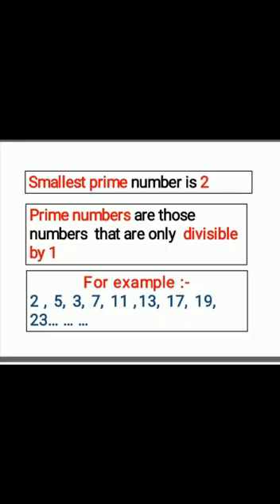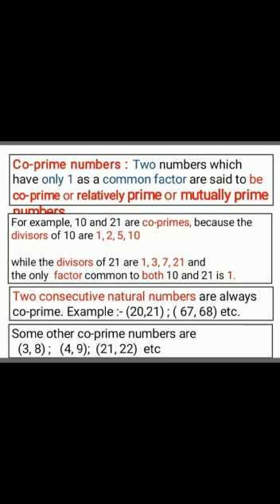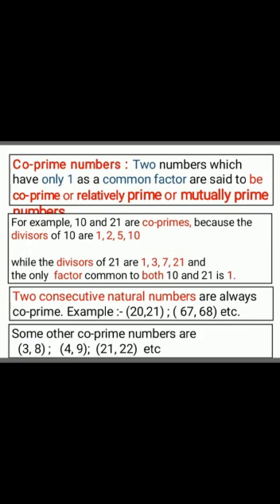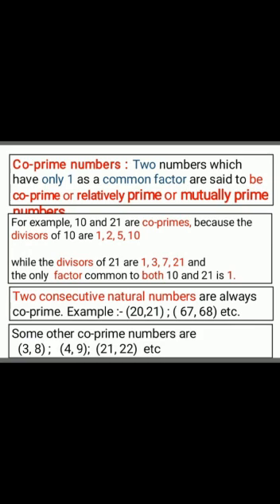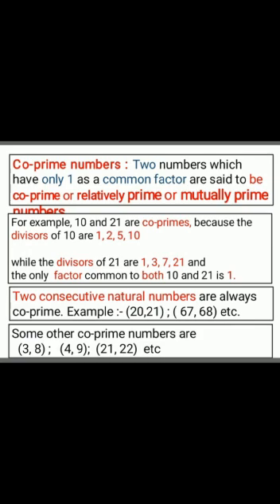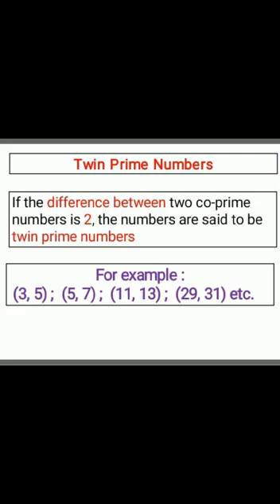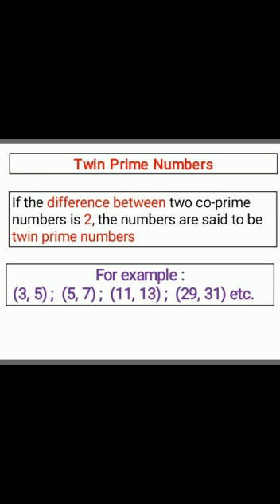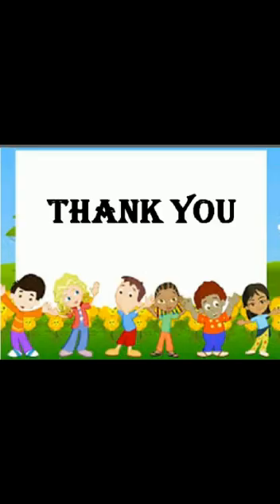STD 7 SUB MATHS TOPIC HCF & ICM PART 1 BY MRS KOKILA BHATIA